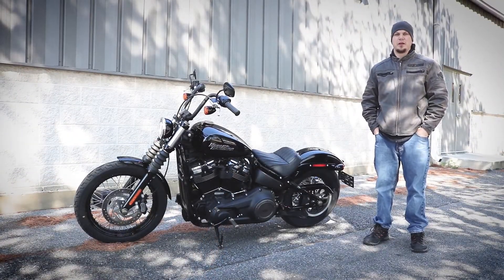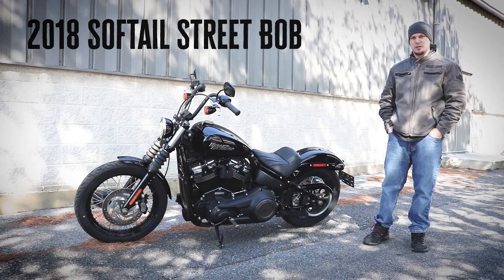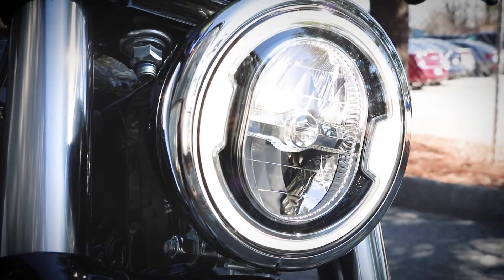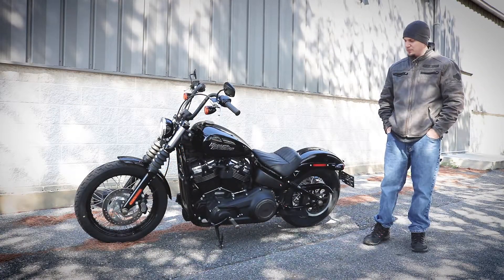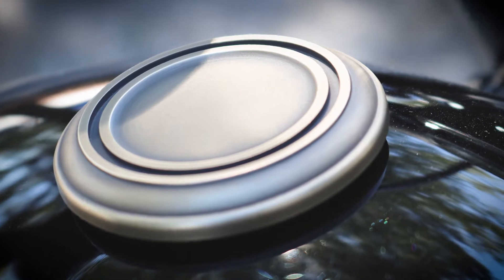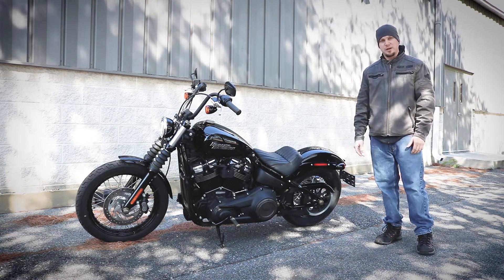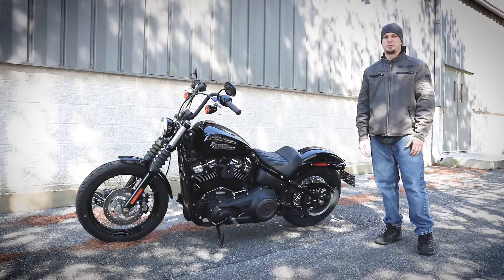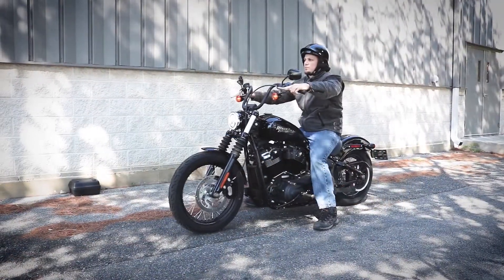2018 Harley Street Bob // Brass Collection - Review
Check out this 2018 Harley-Davidson Street Bob with the Brass Collection installed.